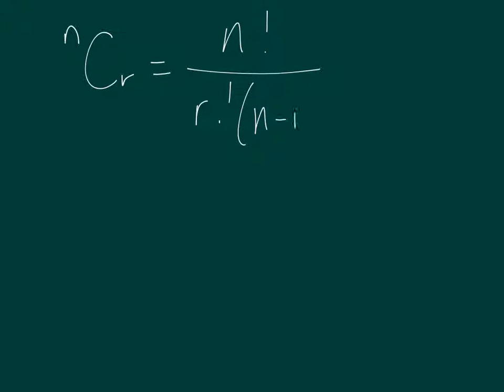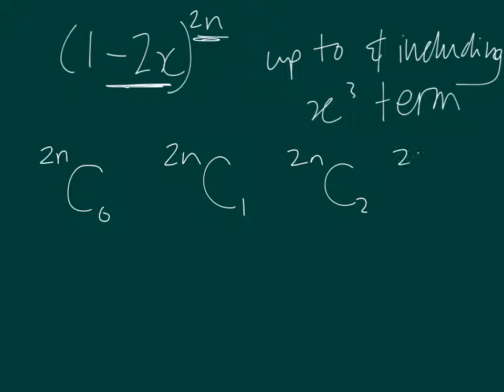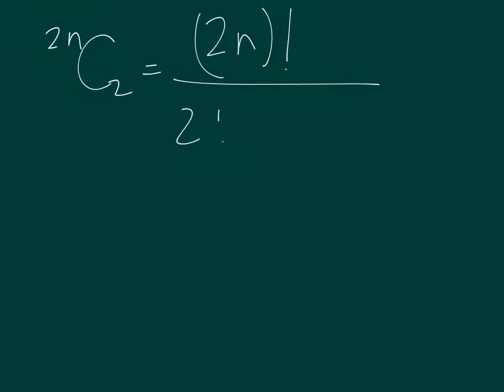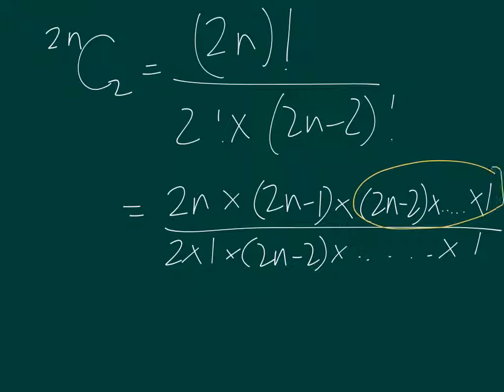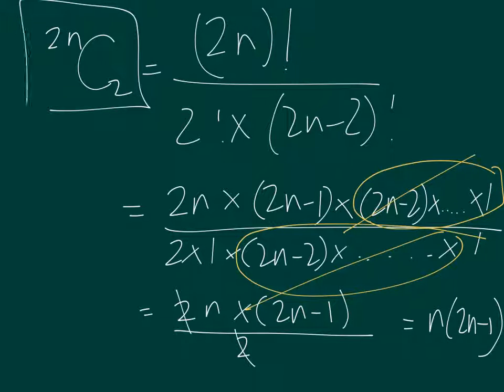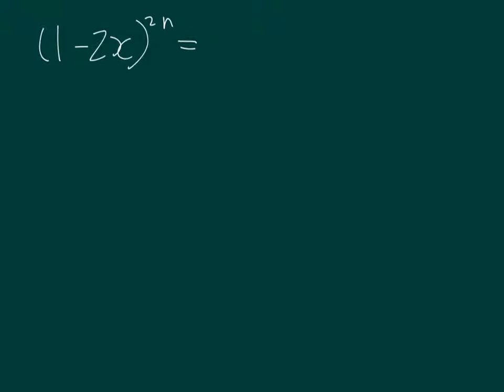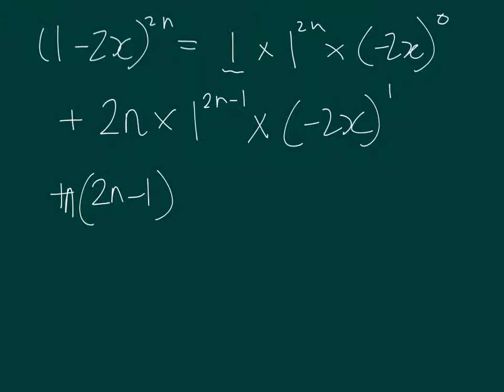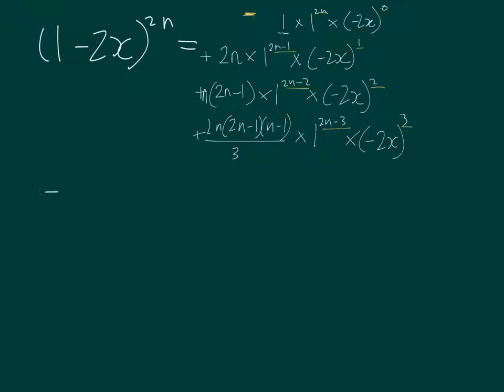harder binomial, including factorials